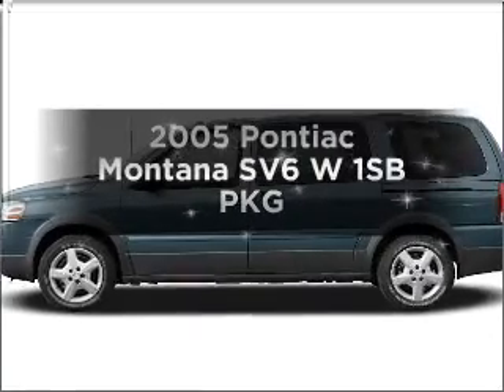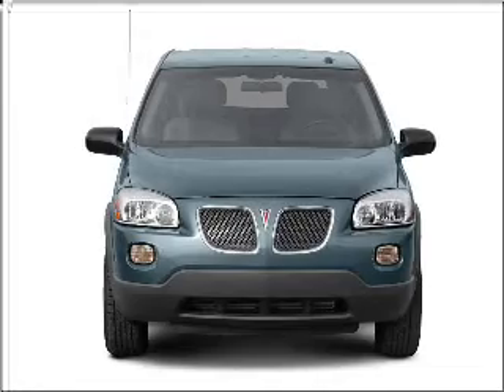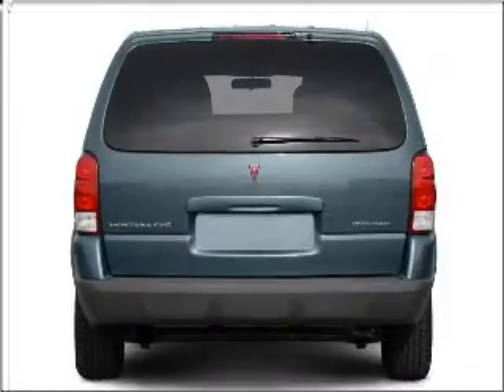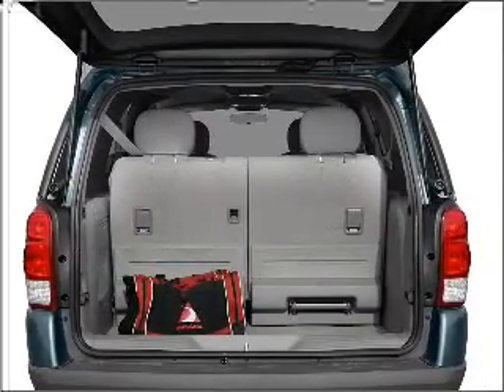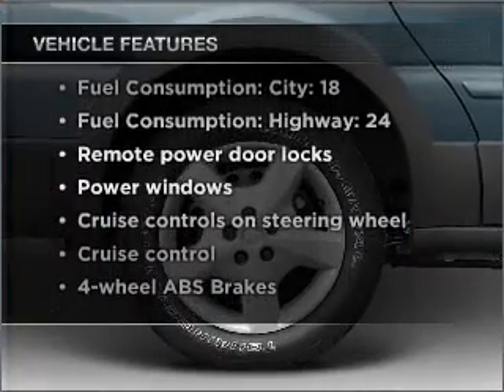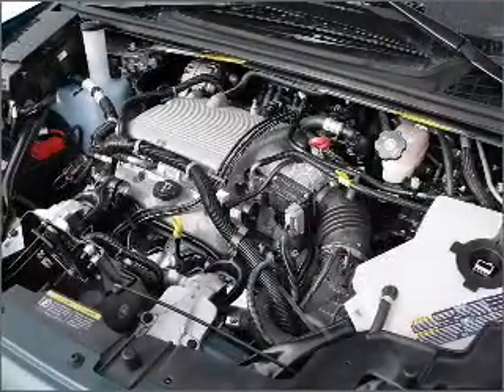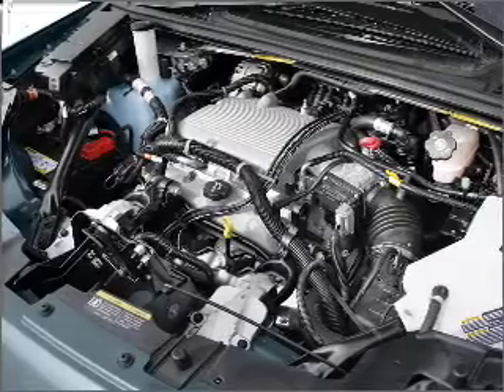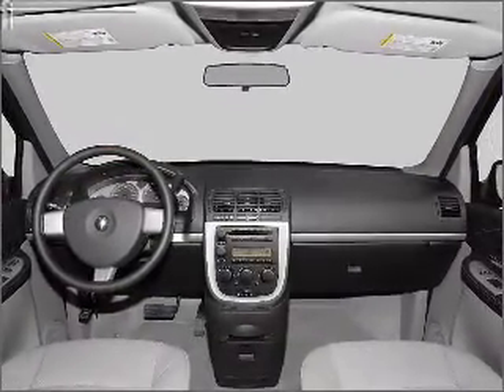2005 Pontiac Montana SV6 - White Bear Lake MN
Year: 2005
Make: Pontiac
Model: Montana SV6
Trim: W 1SB PKG
Engine: 3.5 liter 6 cylinder 12 valve
Transmission: 4-Speed Automatic
Color: Pewter
Mileage: 73075
Address:
1801 E. County Road F